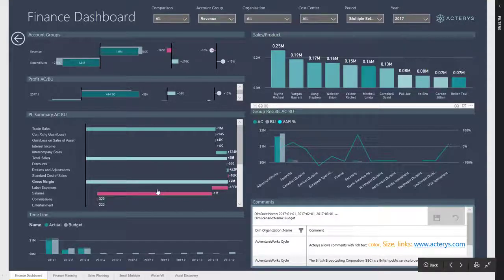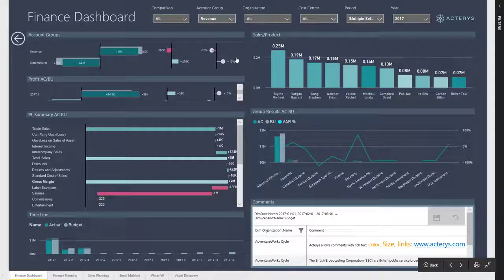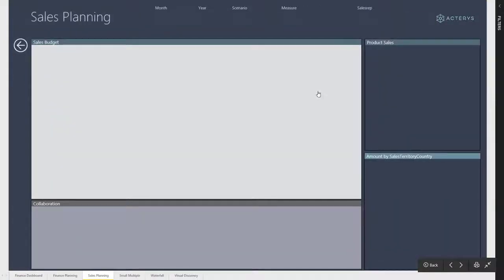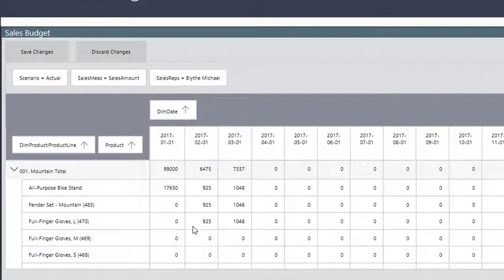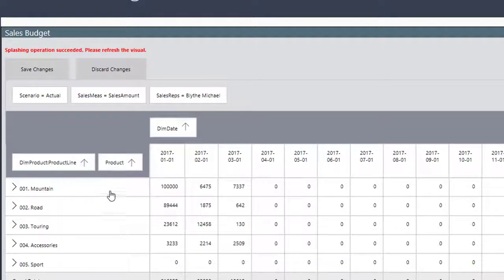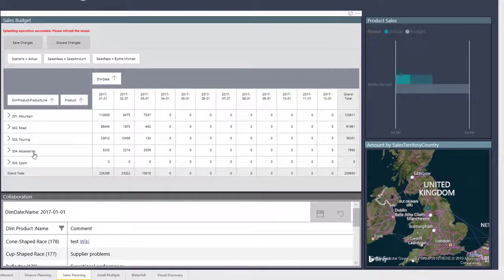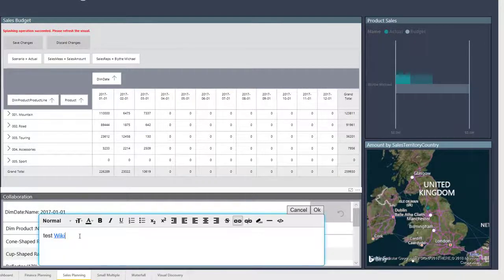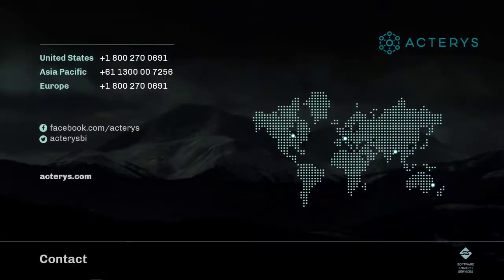Acterys - Financial Analytics and Planning in Power BI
An overview of how Acterys  integrates with Microsoft Power BI to enable a seamless integration between the market  leading analytics solution and the versatile Acterys application suite. Write back planning numbres and richt text comments directly from Power BI